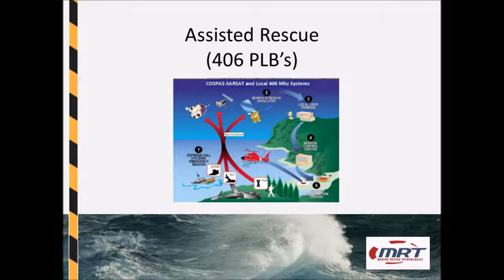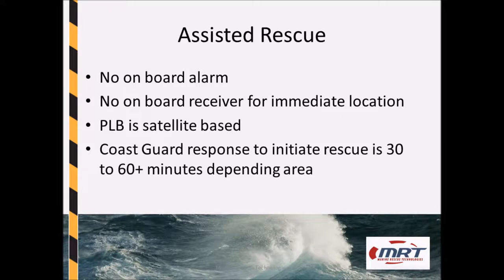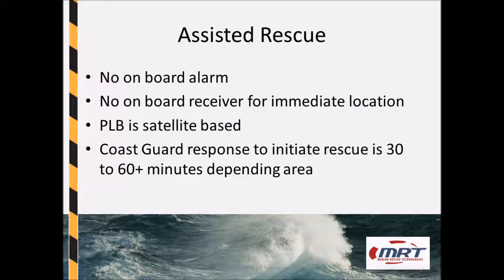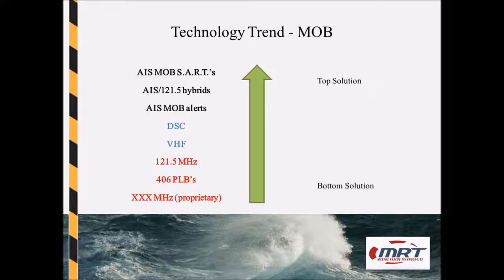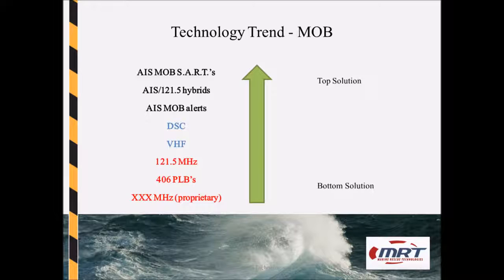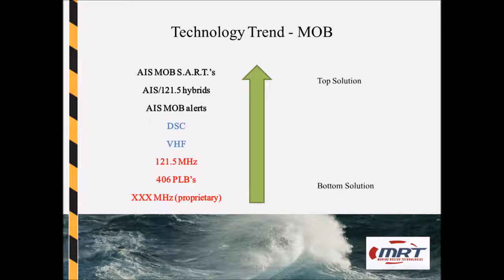MRT April 2017 FAQ Video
406 Technology Explained